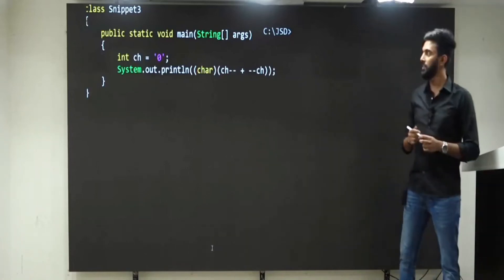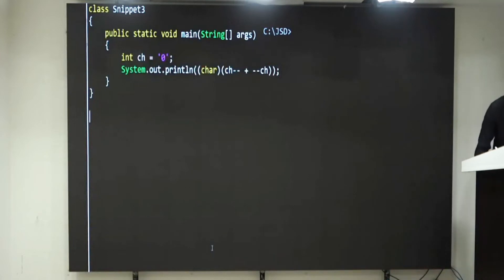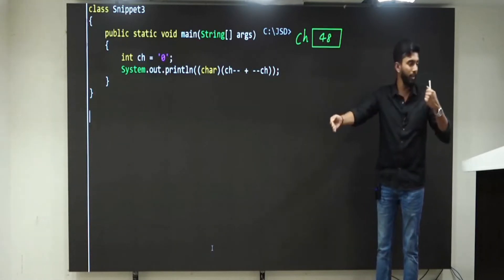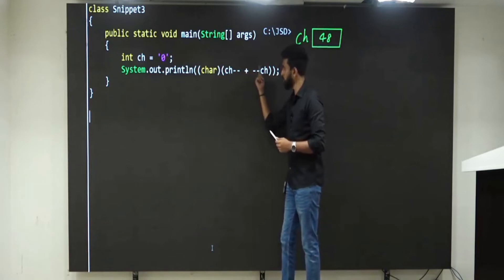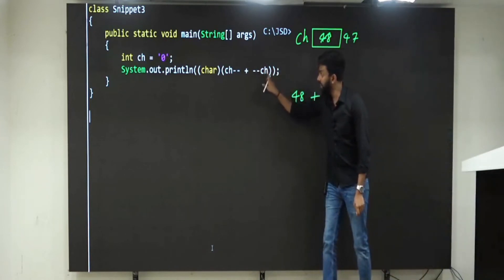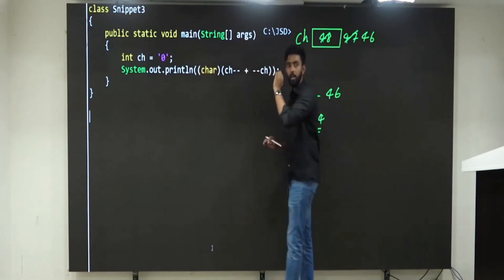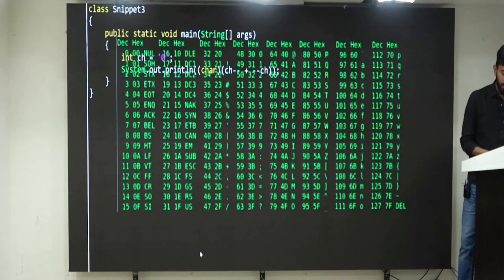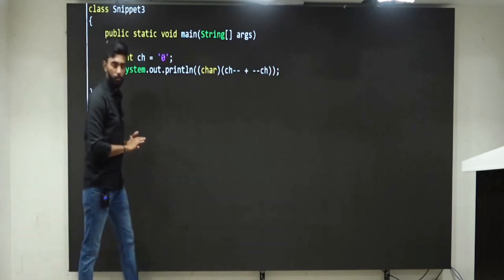Questions of Operator Precedence in Java - Part 2 | Java Tutorial for Beginners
Operator precedence questions | What is the output question in operator precedence | Java programming questions | Questions for java interview | operator precedence in java | Operator precedence

Operator precedence and associativity is a popular segment for interviewers and they ask pretty tricky questions to find outputs in the first coding round.

Many students fail to put in the logic of operator precedence, ASCII code and output order and hence get the different output for a program.

One of  the favorite segment of interviews is the output programs of operator precedence where to give a arithmetic sequence using various operators and ask you the output of the program.

For finding out the correct output, you should have a good knowledge of the operator precedence and it's use in a program.

Check out this amazing question for better understanding of operator precedence.